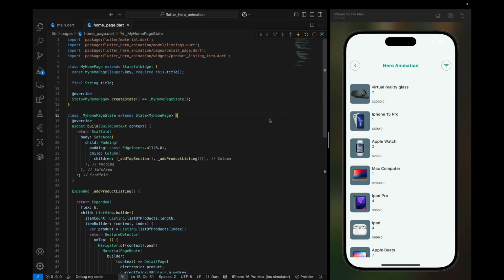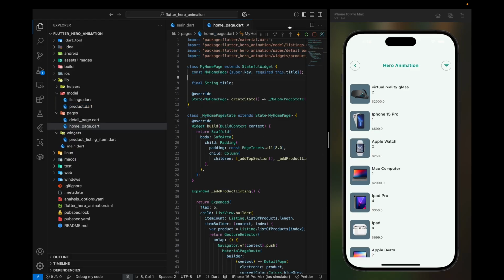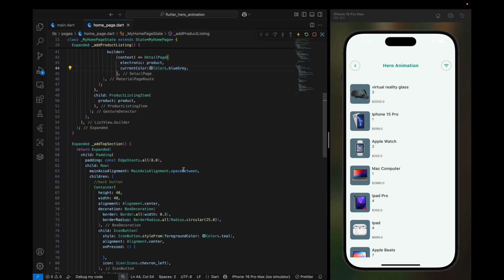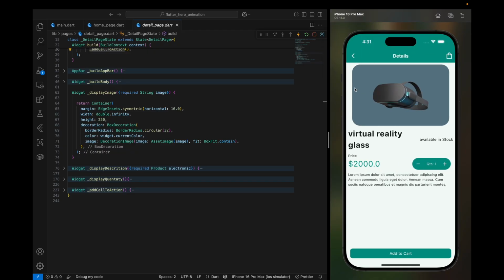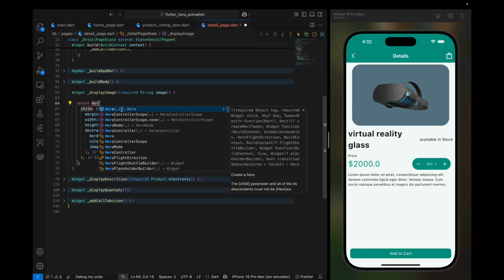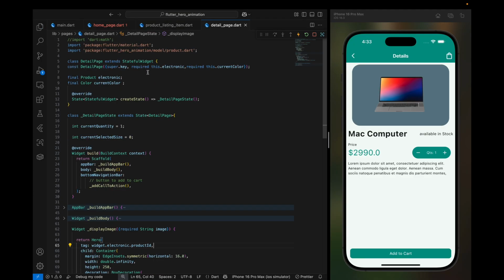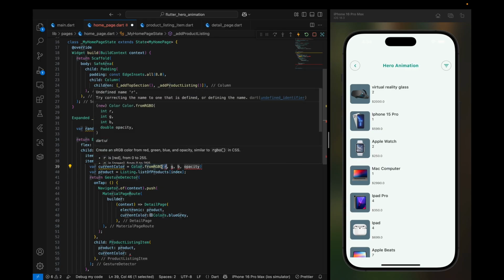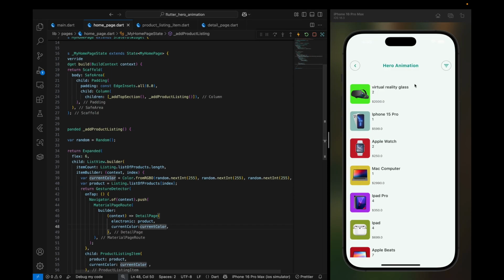Hero animation in flutter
Flutter Hero Animation — Listing to Detail Page
In this video, we’ll show you how to use Hero animations in Flutter to create smooth transitions from a list of electronic products to a detailed product page.

We’ll build a ListView of product cards and apply the Hero widget to animate the transition of shared elements—like product images or icons—between the list and the detail screen. This technique adds polish and professionalism to your app’s navigation flow.

What You’ll Learn:

How to build a horizontal ListView of electronic product widgets

How to wrap shared elements (like product images) in a Hero widget

How to navigate to a DetailPage with a smooth animated transition

How to structure your UI for reusable and scalable Hero animations

How to pass product data between pages using clean architecture

This tutorial is perfect for Flutter devs looking to add delightful motion and clarity to their app’s navigation.